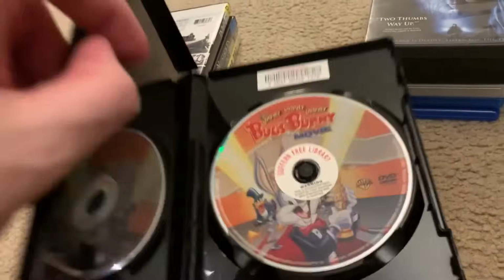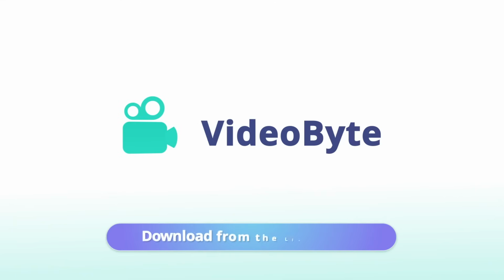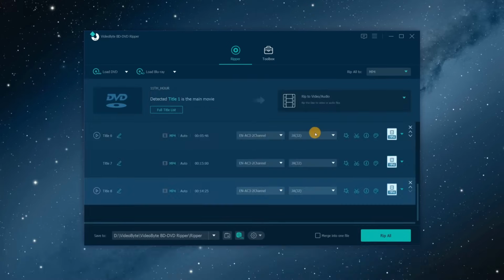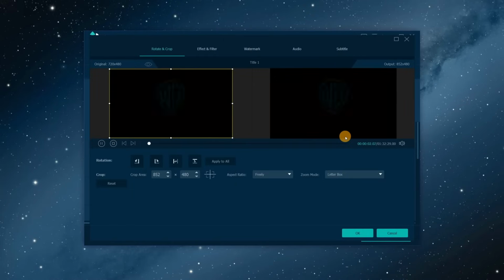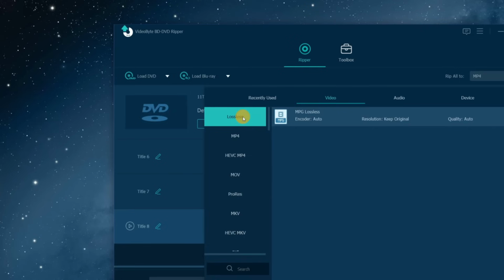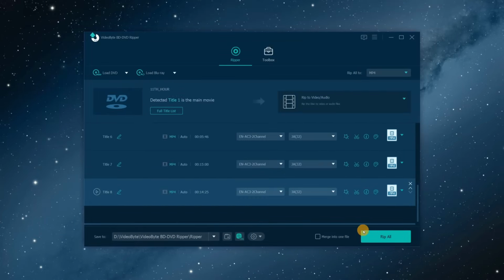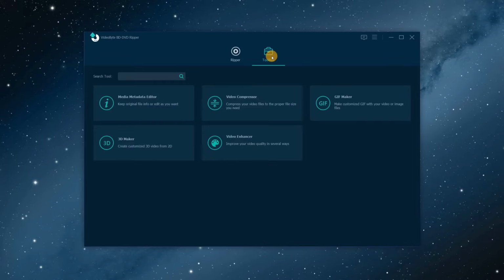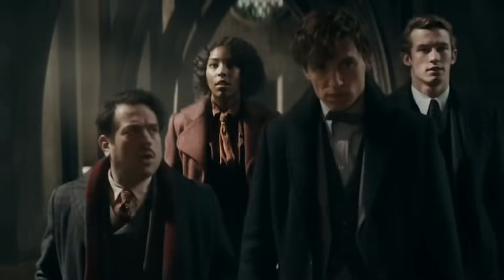🔥🔥 How to Easily Convert DVDs to Digital in One Click? FAST, HIGH-QUALITY & 100% WORKING!!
Want to better manage your DVD discs? How to easily convert DVD to MP4/MKV or other mainstream streaming formats? How to digitize your DVD?

📌Timestamps below to guide you through this video:
0:00 Intro - VideoByte BD-DVD Ripper - Best & Helpful
0:27 Insert and Load DVD
0:40 Select Audio Track, Subtitle & Output Format
1:25 Process the Conversion

-Available to rip Blu-ray/DVD discs of all types

🔎 Explore more
How to Rip Region 2 DVD and Play It [Easy & Fast]
6 Best Free DVD Decoders for Windows XP/10/8/7 [2026 List]

dvd ripper for pc
blu ray ripping tutorial
rip blu-ray to digital
rip dvd to digital
dvd ripper
dvd ripper freeware
convert DVD to Digital